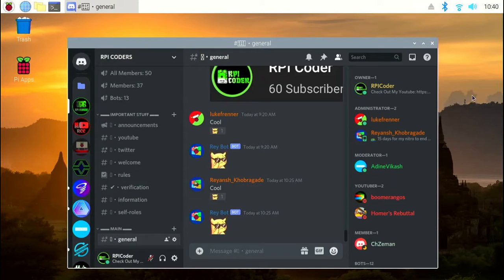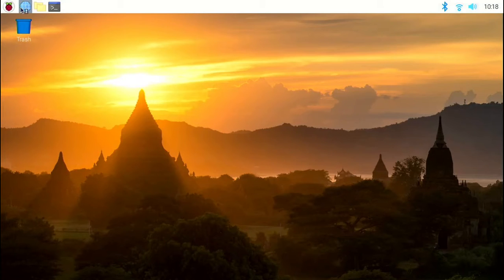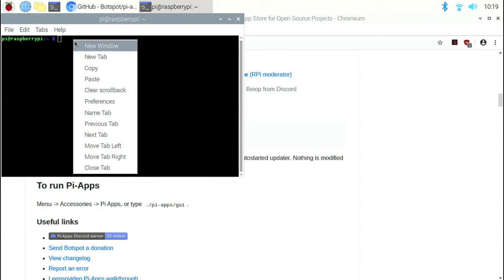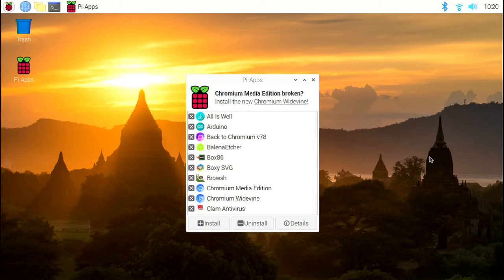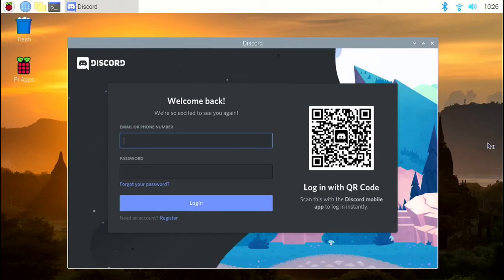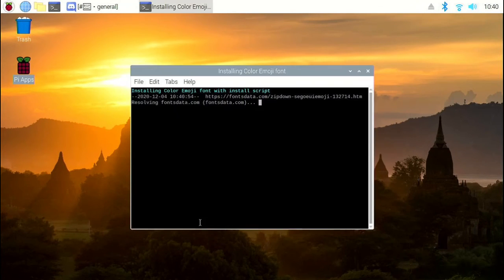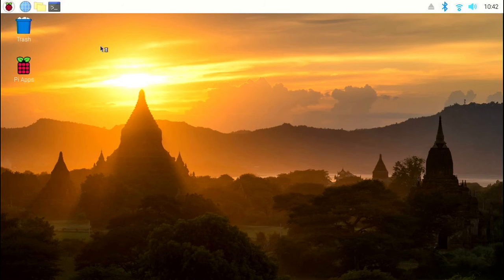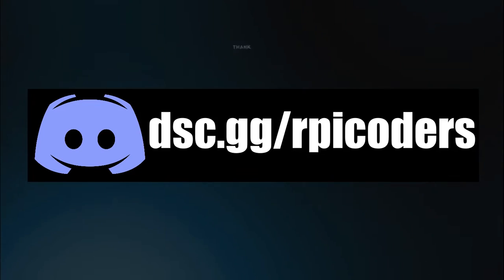How To Install Discord On Raspberry Pi and Fix No Emojis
This video will show you how to install discord on raspberry pi and also how to fix the problem of no emojis appearing in the discord app.

Timestamps
0:00 Intro
0:20 Shoutuout Time !!
0:38 Installing Pi Apps
2:27 Installing Discord
3:16 Fix No Emojis
5:33 Thanks For Watching